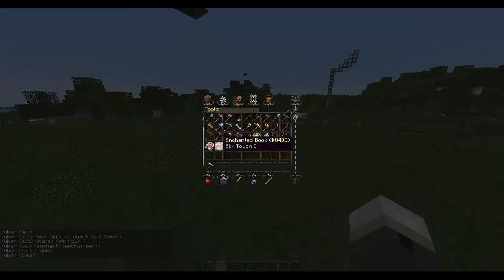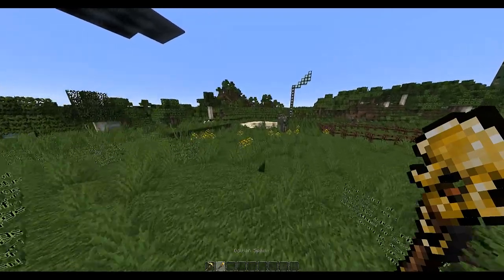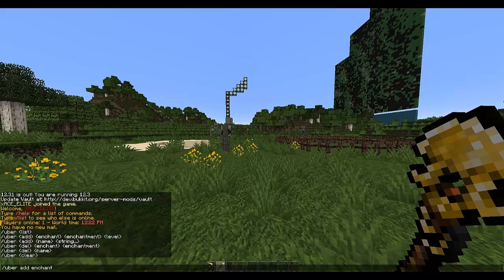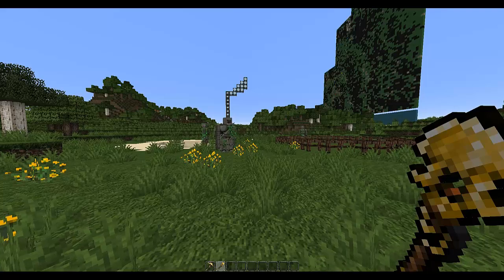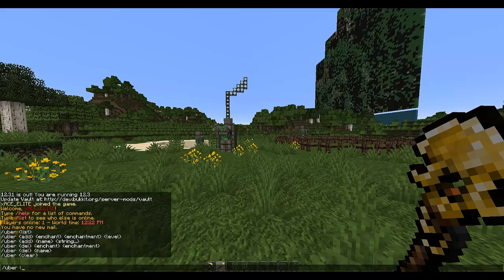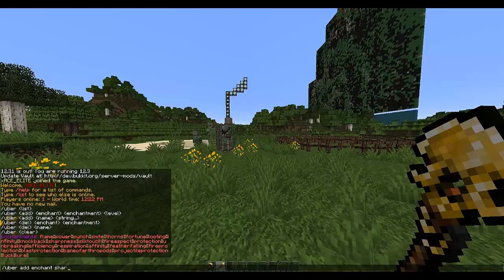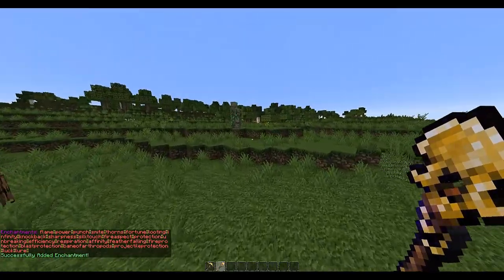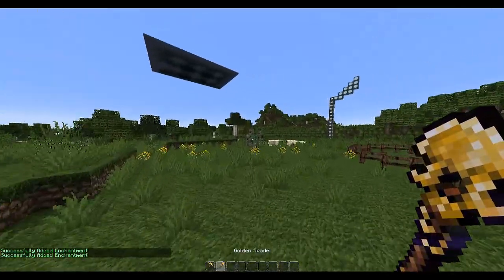Minecraft Bukkit Plugin - Uber Enchant - Tutorial